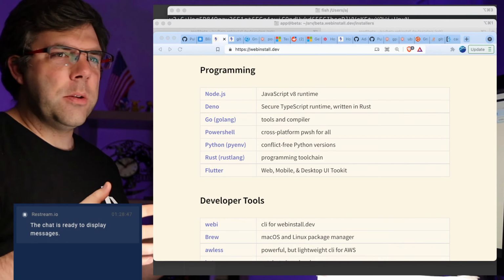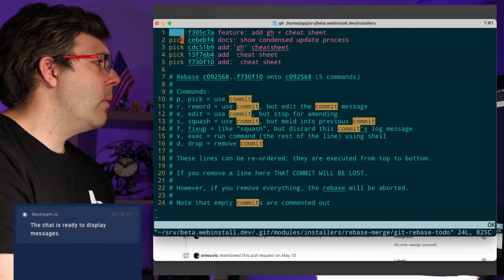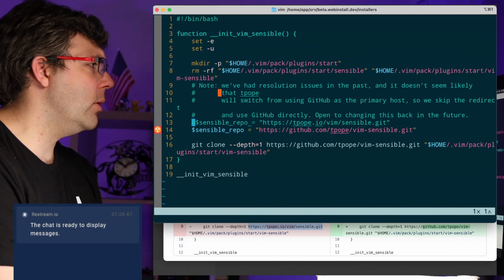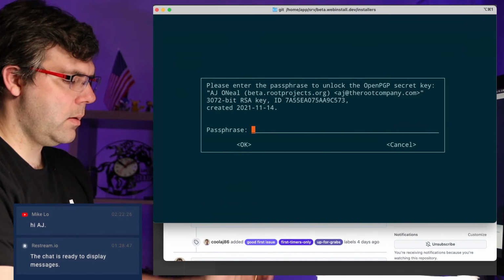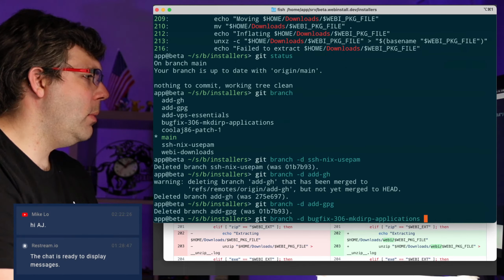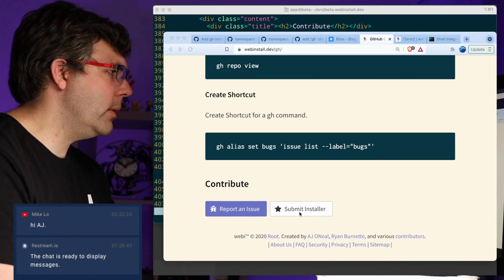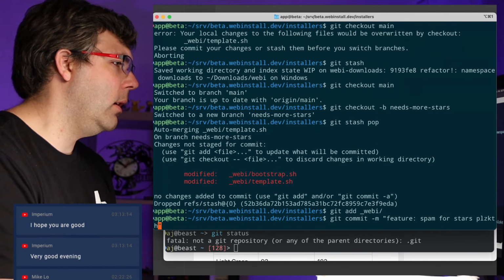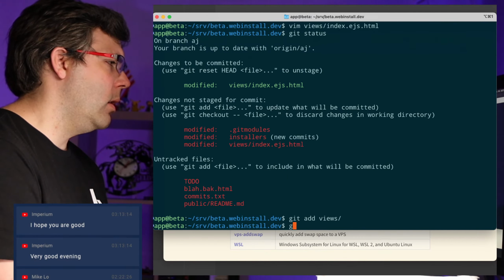[Live] Open Source 'n' Stuff: Webi Webinstall.dev Installer Pull Requests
Finally finished up that PR for gpg (and gpg-pubkey, git-gpg-init), and just move down the line...

P.S. We have a Discord now too. Comment if you want access.